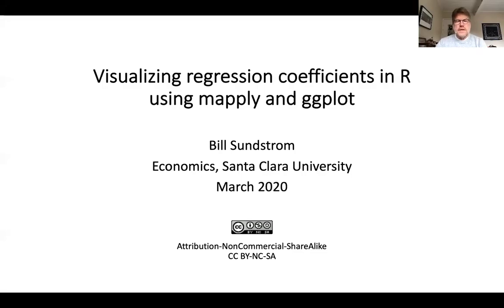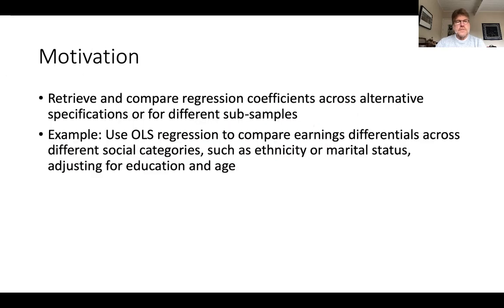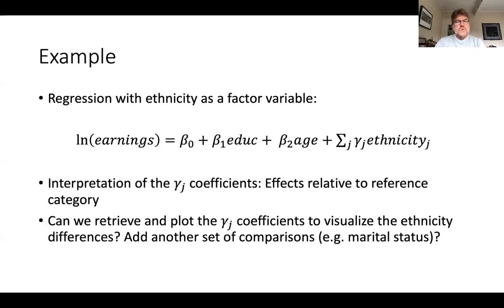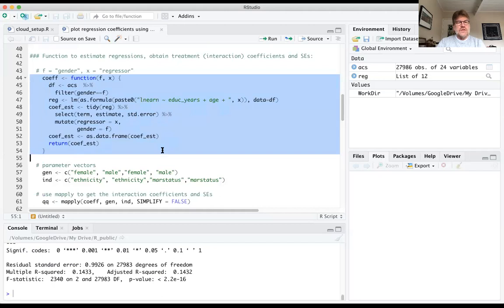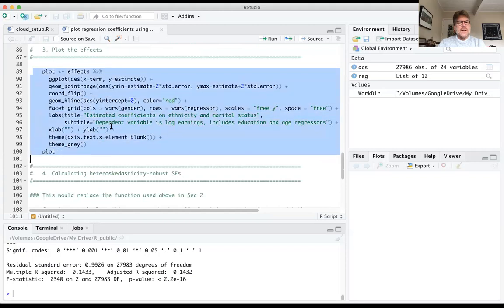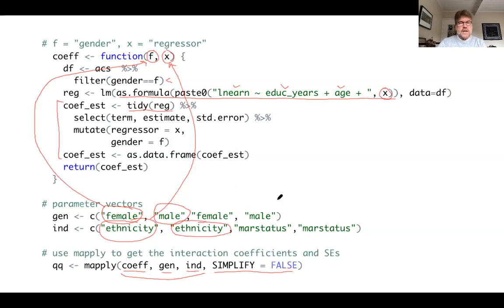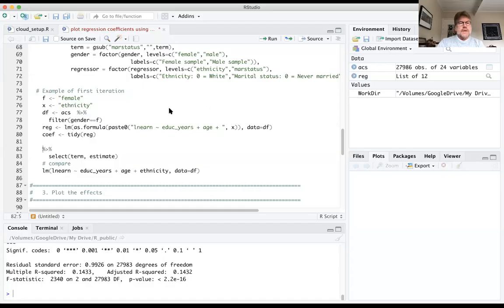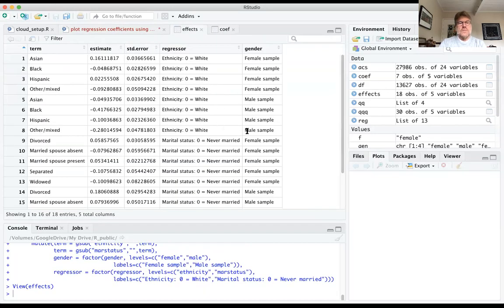Visualizing regression coefficients in R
Visualizing regression coefficients in R using mapply and ggplot.